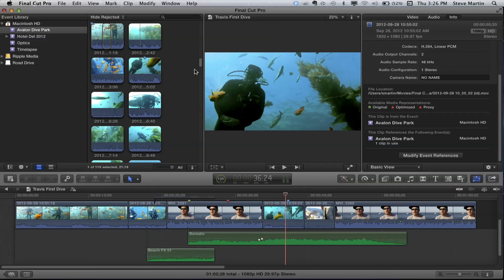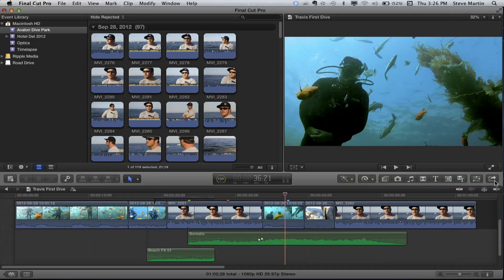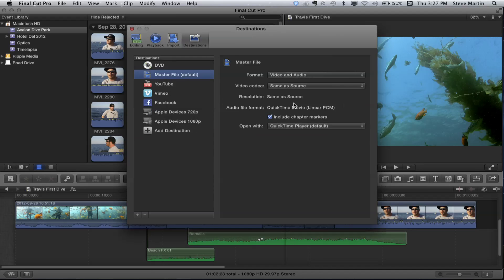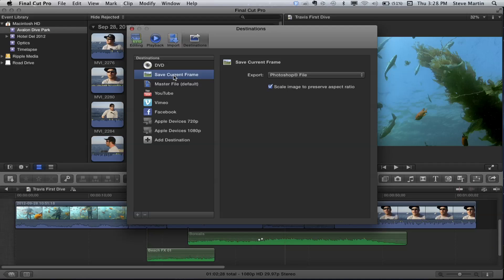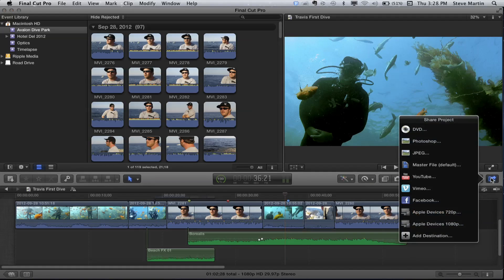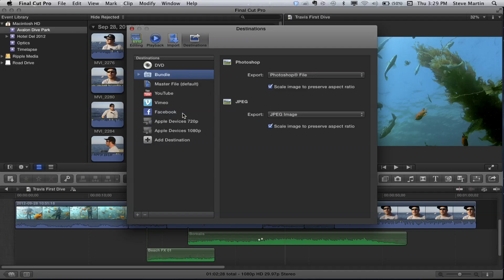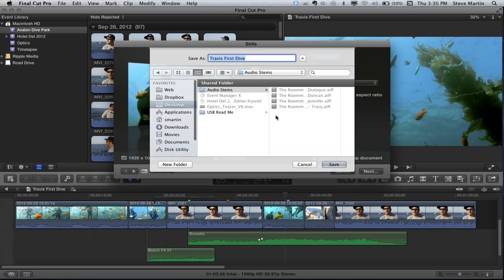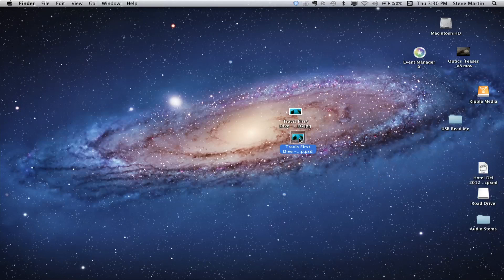MacBreak Studio: Episode 203 - Exporting Still Images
In this week's episode of MacBreak Studio, Steve shows Mark the most efficient method for exporting stills from your Final Cut Pro project timeline.